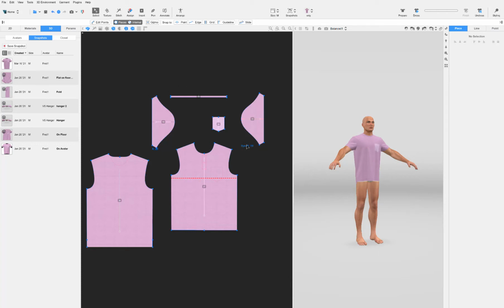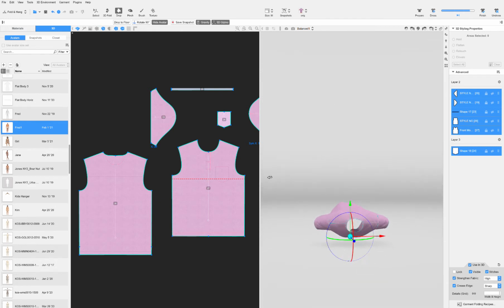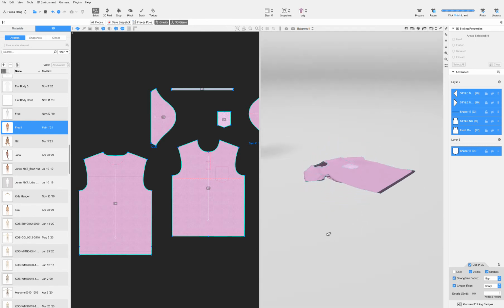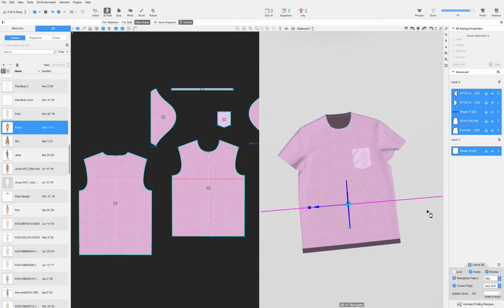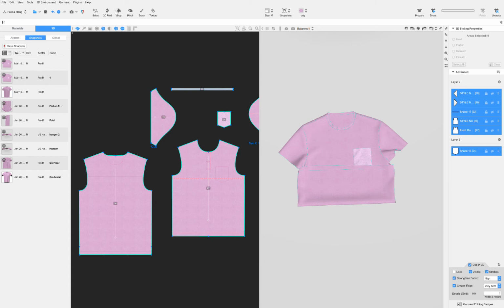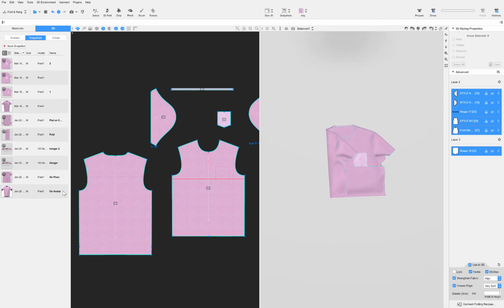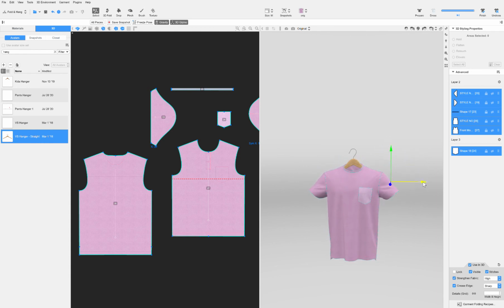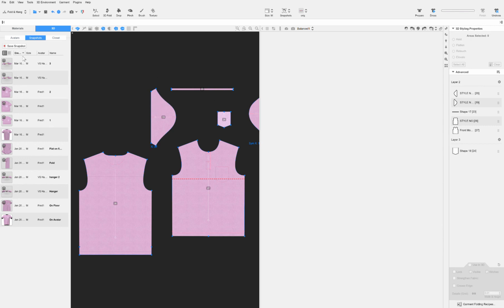BW August: Fold and Hang Workspace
How to use the VStitcher Fold and Hang workspace to simulate folded garments, and garments on hangers